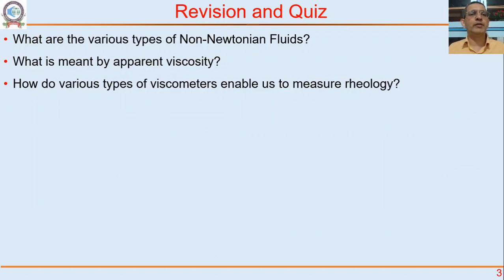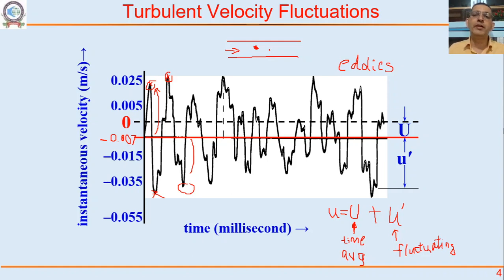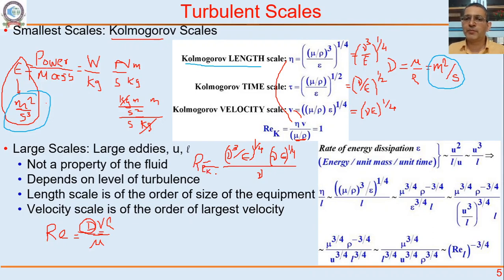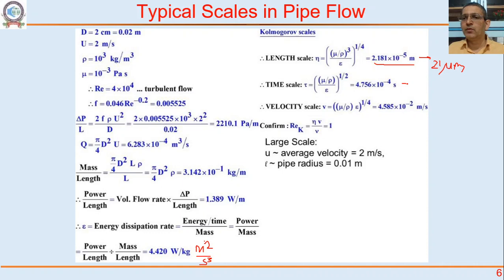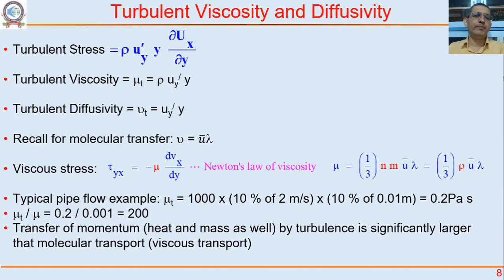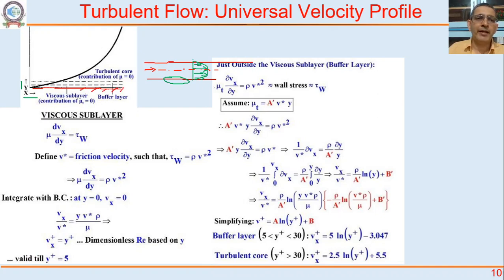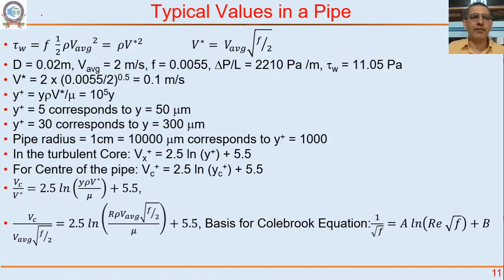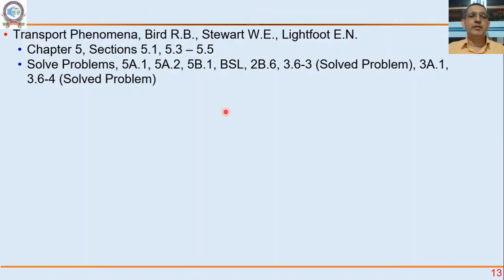CET 1101 Lecture 20: Basics of Turbulent Flows - Part 1